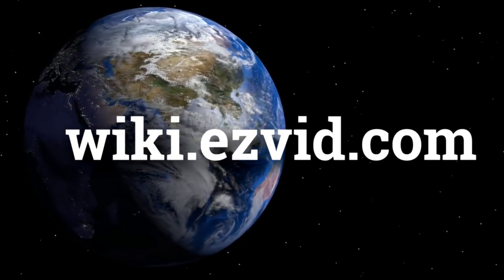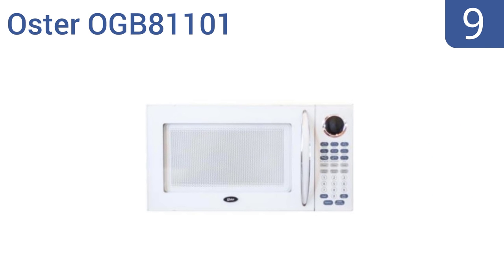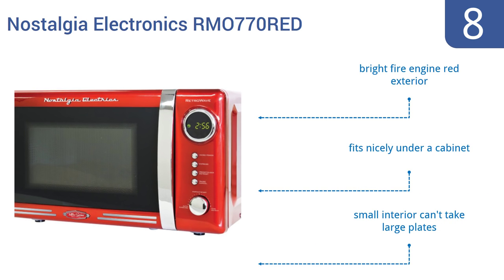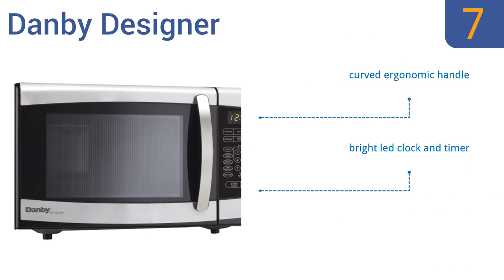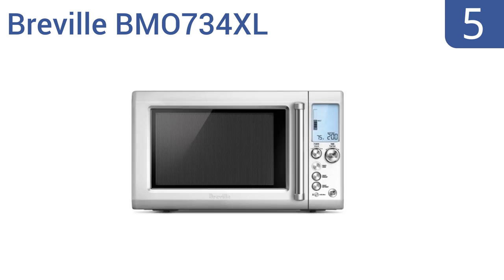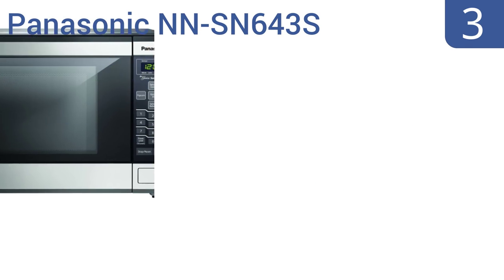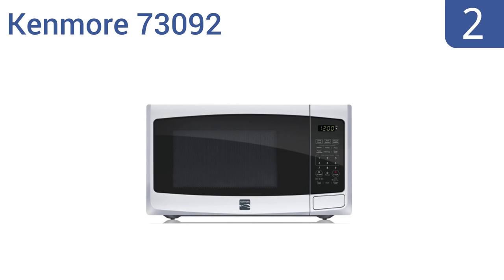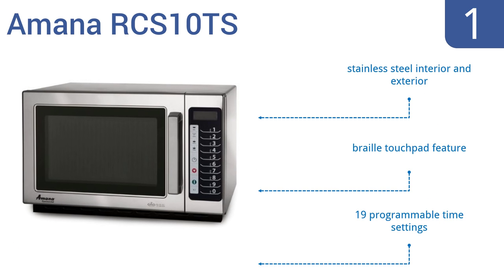10 Best Microwaves 2016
Microwaves Reviewed In This Wiki:
Westinghouse WM009
Oster OGB81101
Nostalgia Electronics RMO770RED
Danby Designer
Panasonic NN-SD681S
Breville BMO734XL
Sharp R651ZS
Panasonic NN-SN643S
Kenmore 73092
Amana RCS10TS